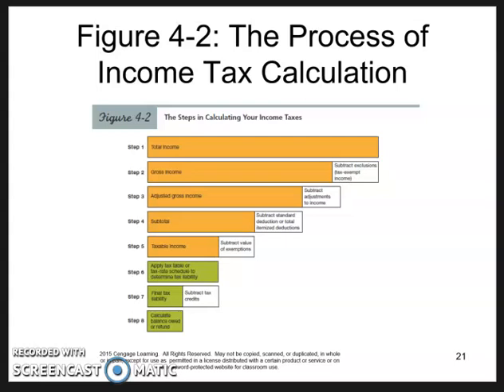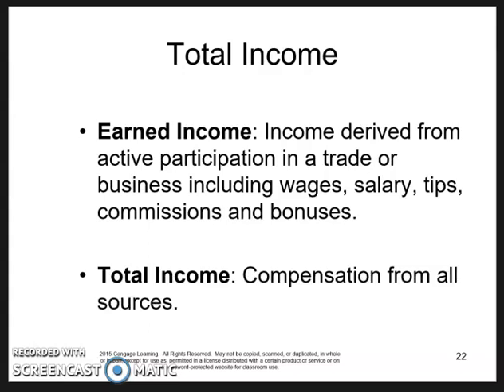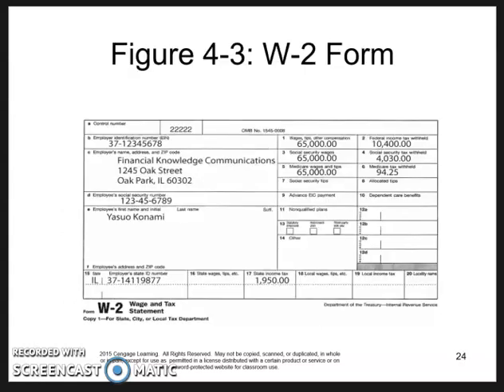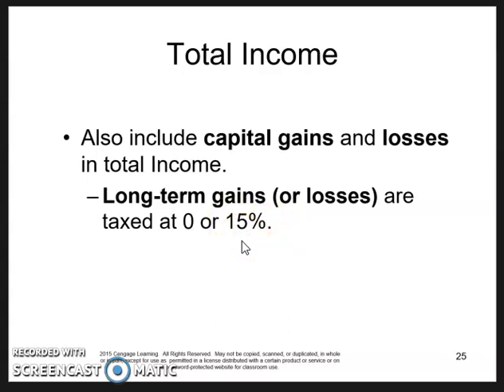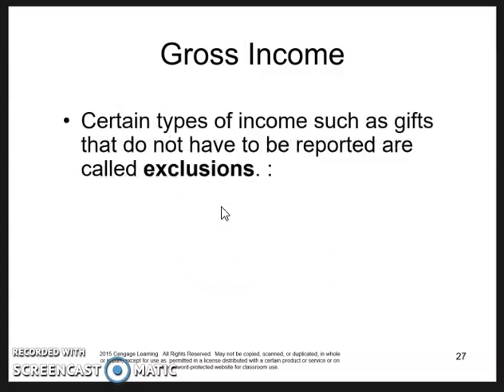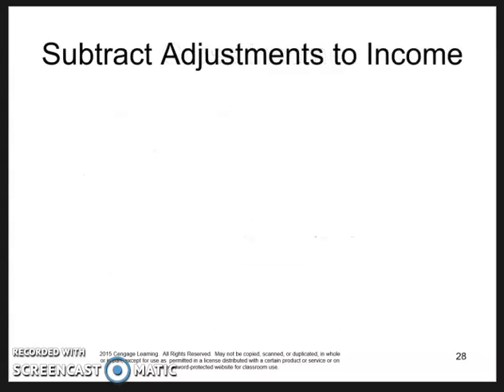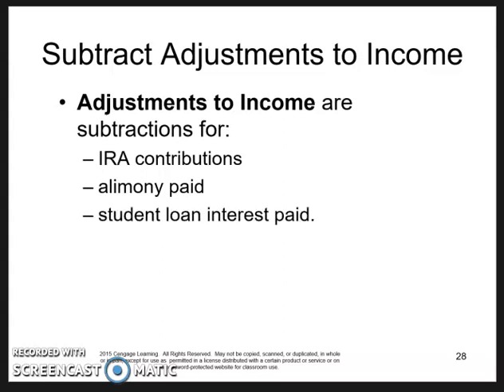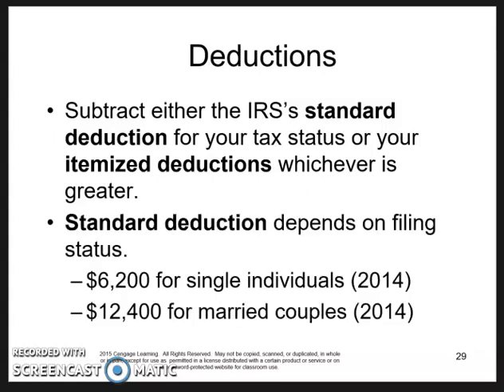Chapter 4 4